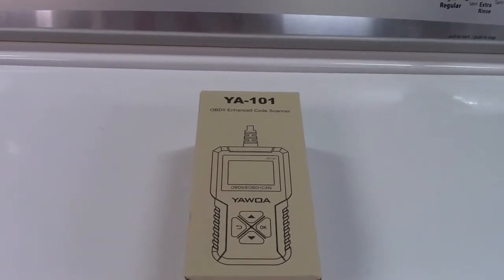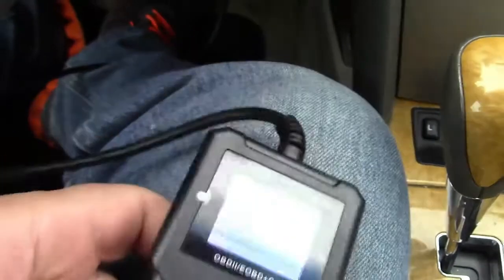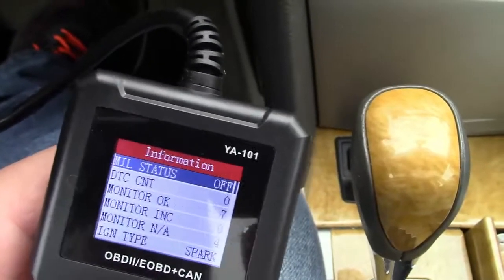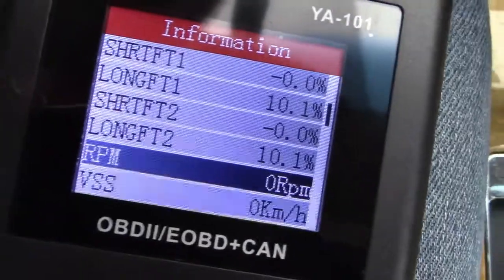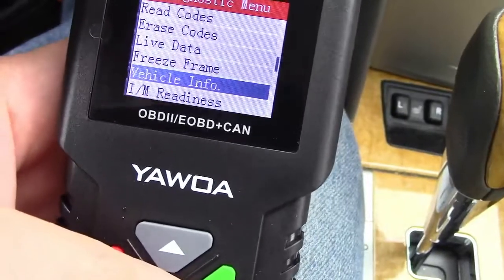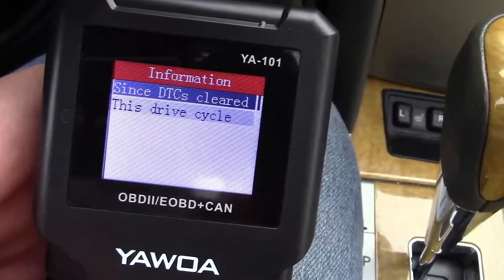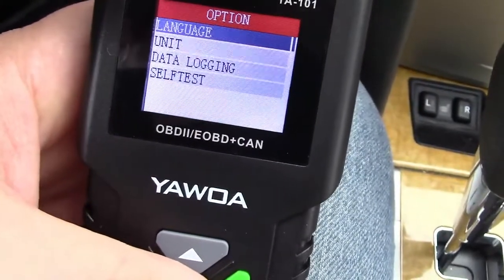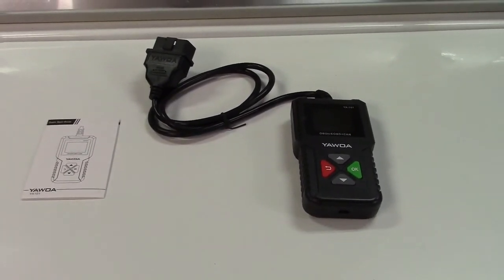EDIAG YAWOA YA-101 OBDII Scan Tool Review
A basic, yet functional OBDII Scan Tool with a color screen.  It's a bit smaller than many others out there, with a tiny bit smaller screen, but works very well and the screen text is sharp.  Quite inexpensive and works just as well as the rest for reading out codes, there's no reason NOT to own one of these anymore.